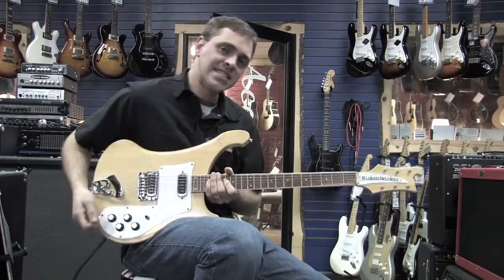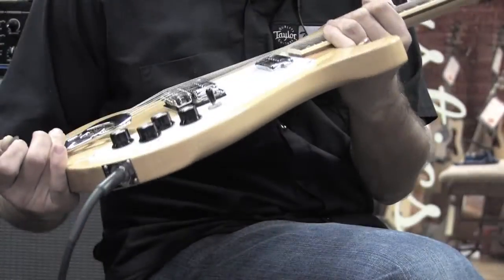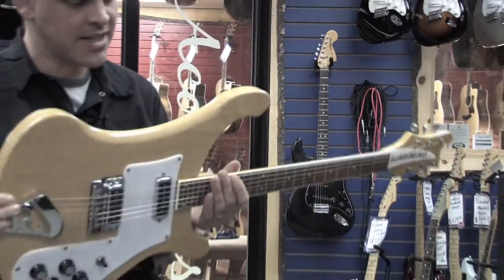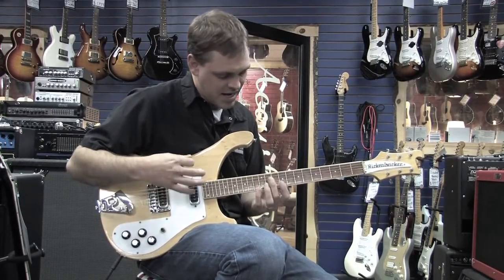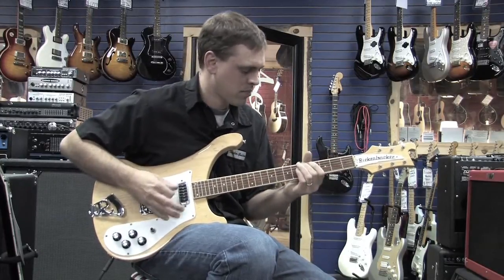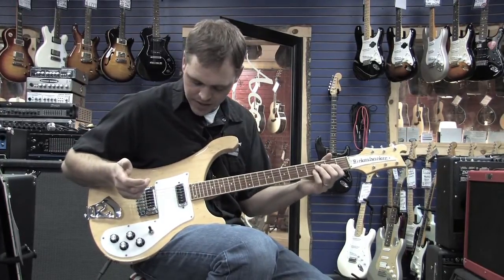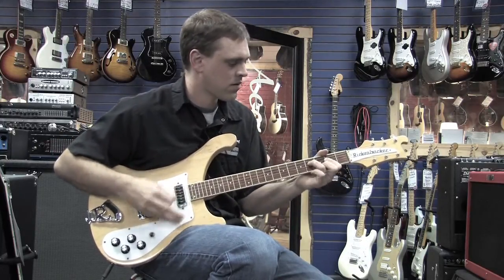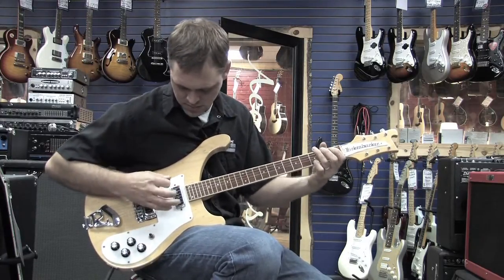Manchester Music Mill - 1974 Rickenbacker Guitar